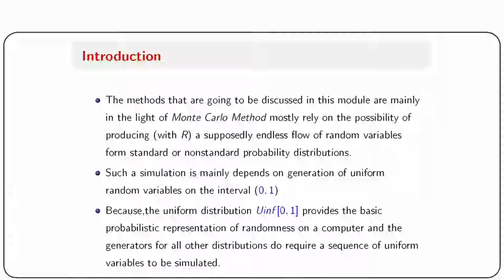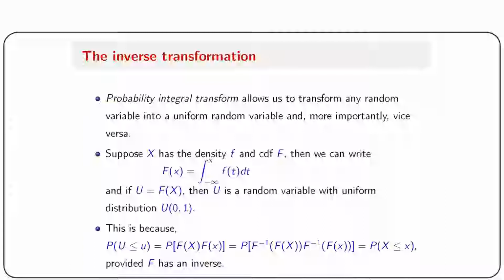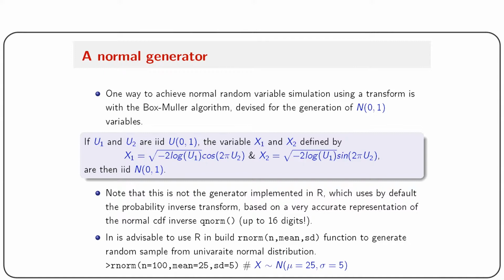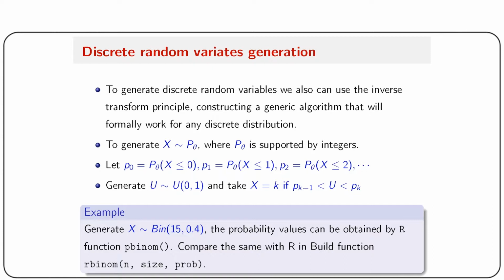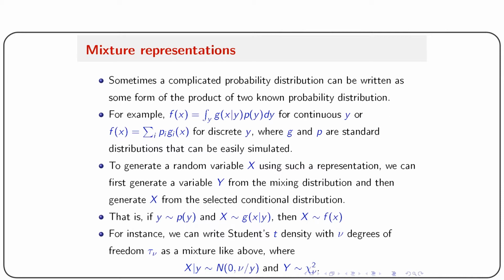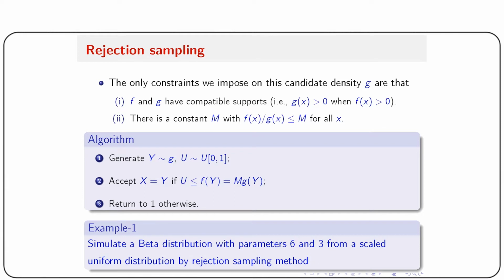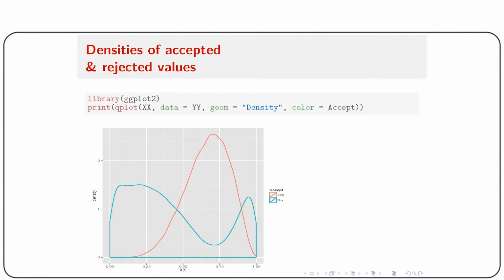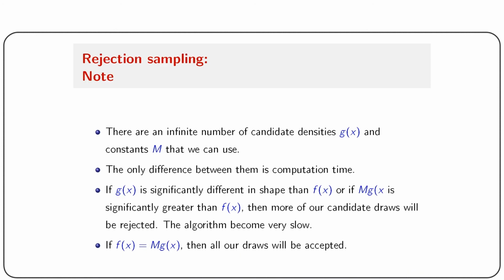Dr Santu Ghosh Generation of Random Variables